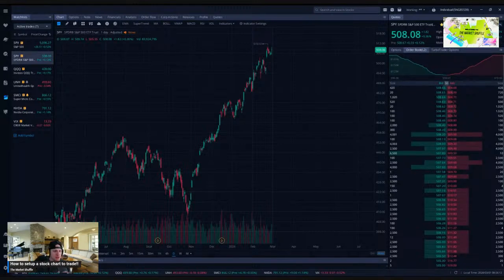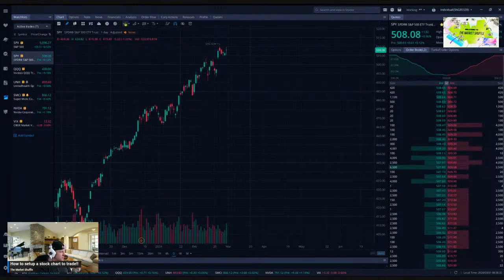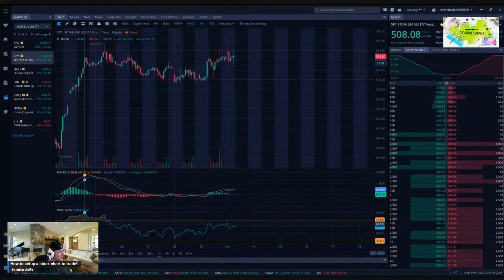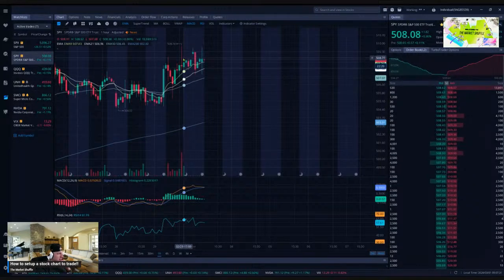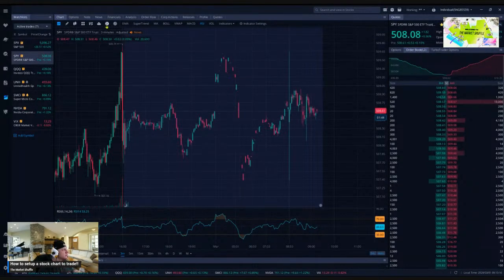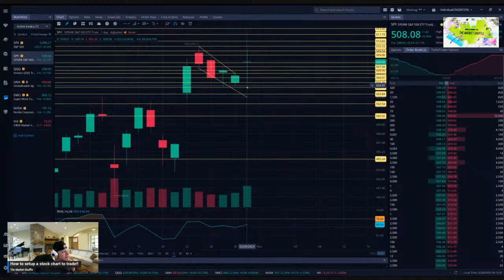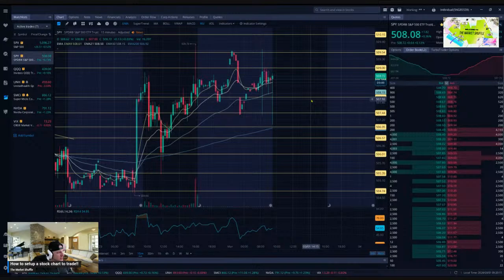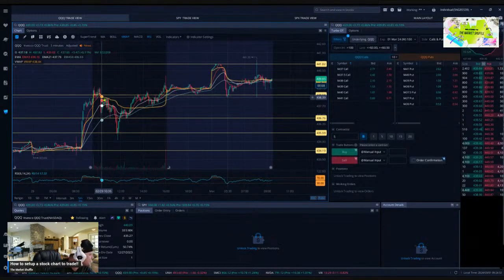How to setup your charts to trade stocks!!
Let us dig into how to setup your stock charts for trading the stock market!